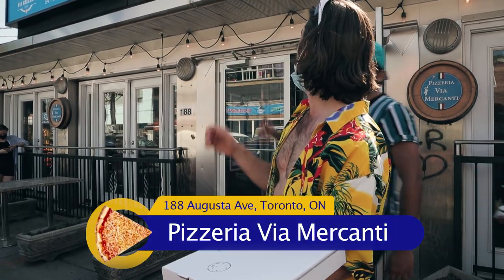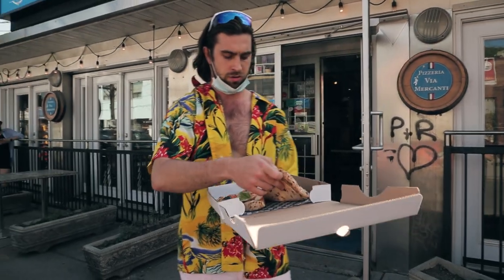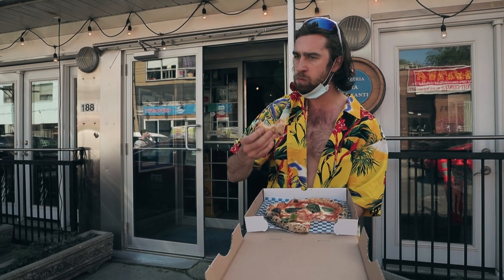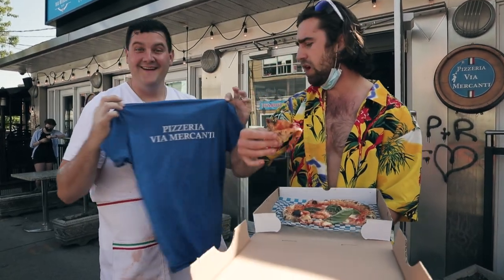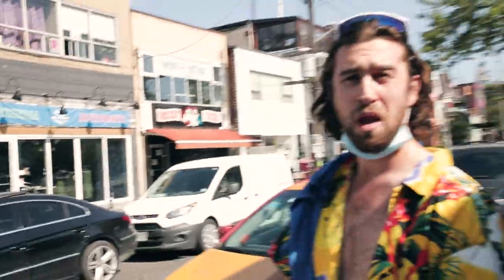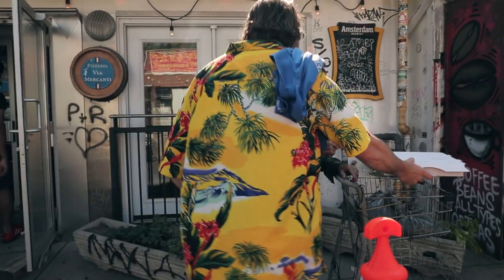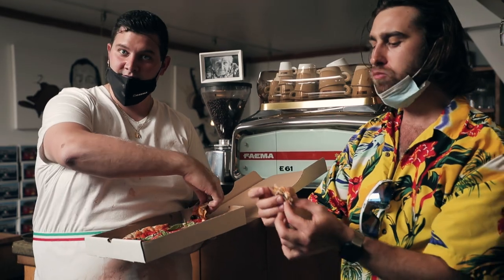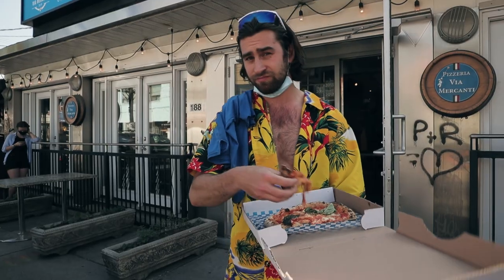Barstool Pizza Review Parody - Pizzeria Via Mercanti (Kensington Market, Toronto) Marc & Austen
Marc & Austen Presents: Barstool Pizza Review Parody - Pizzeria Via Mercanti (Kensington Market, Toronto)

Marc & Austen took a trip down to the hilarious and iconic Kensington Market in Toronto. If you've never been, you know the rules. Best pizza in Kensington (probably Toronto) is Pizzeria Via Mercanti, 10/10 monster score.

Chapters:
0:00 The start
00:12 Intro - Meet Dave
00:54 Stranger
01:28 Meet the chef
02:15 Pizza Review Time
02:35 The Chef - Nonna Picture
03:07 The Chef - Shirt Giveaway
04:02 Two Via Mercanti's?!
04:30 Stranger Pizza Give Away
05:30 The Marc & Austen Real Review
07:03 Hidden Gem Joke

SHOT BY:
Daniel Marchione